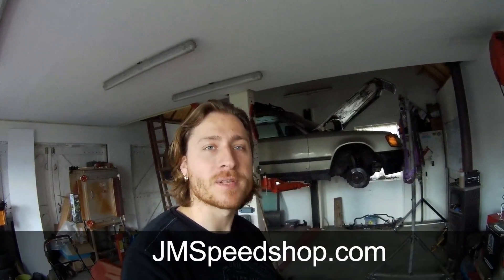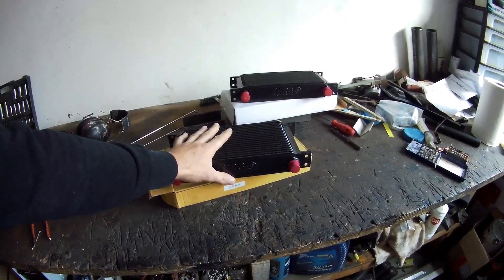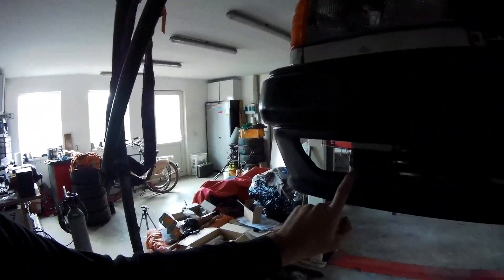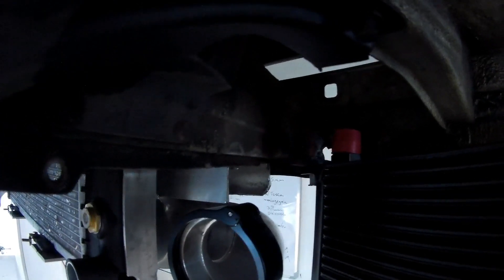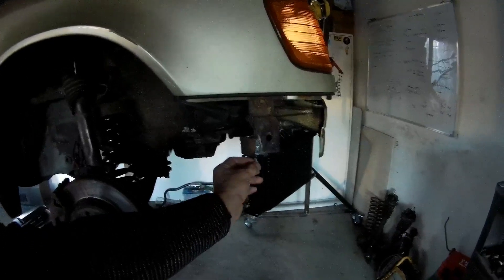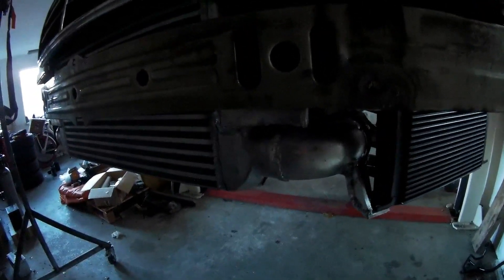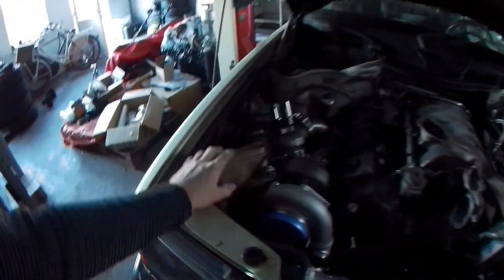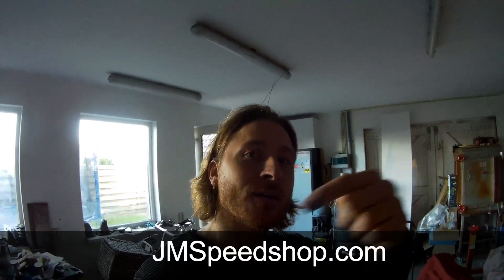oil coolers for the S124 V8 turbo project behind the 500E bumper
Oil coolers in place behind 500E bumper

I had to place the oil coolers in some place.  Oem the m113 NA engine's have a heat exhanger with cooling fluid. This is located next to the oil filter housing. On the compressor models of the m113 there is a external oil cooler.  So i will build the same setups as a compressor model.   I have to figure out the adapter plate on the filter housing.  Engine oil cooler will be on the passenger side next to the intercooler

The transmission cooler is after 1994 located in the radiator as a heat exchanger.  But this is very common to go leaking internally and cooling fluid of the engine is ending up in the transmission.  This will kill the 722.6 very fast.   So i'm not into that.  I will install also a seperate transmission cooler on the driver side of the intercooler

I did not talk about the body kit yet. But i will build  500E body  on the TE model.  the 500E bumper has a lot of cooling openings. The oil coolers are partly behind the foglight openings.  I have a solution for this.  will be seen later.

There are 3 of the 4 mounting points used on the cooler  this will have enough support

The engine oil cooler is AN10 connection.  The transmission cooler is AN8 connection